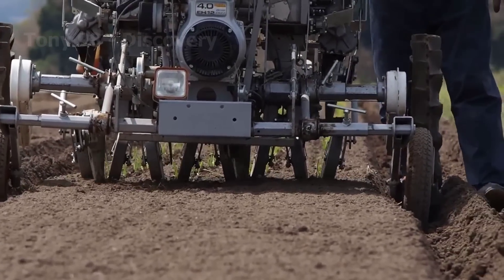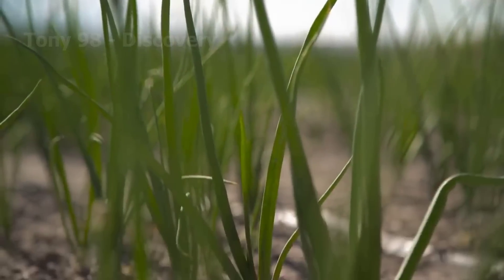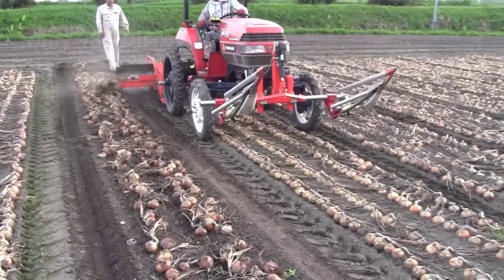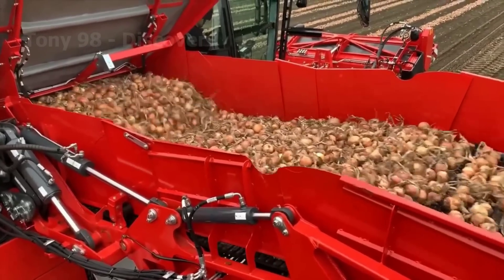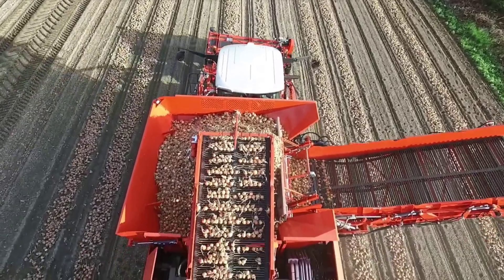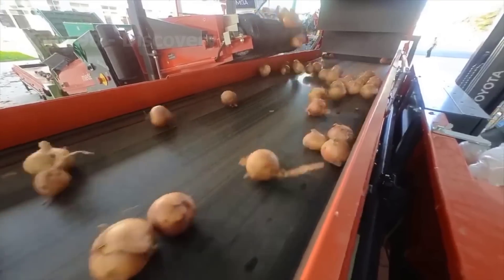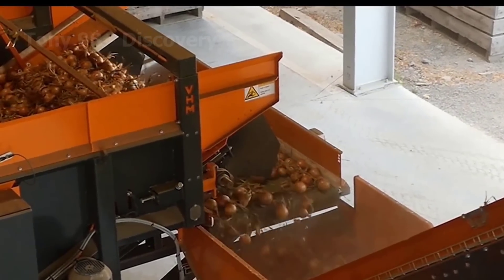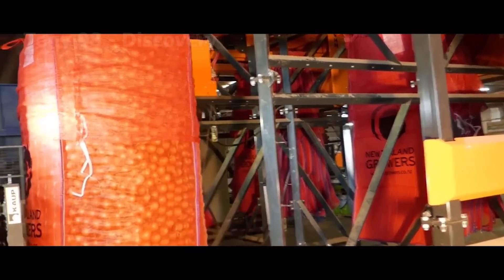Cultivation And Harvest Of Hundreds Of Tons Of Onions - Modern Agriculture Technology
In today's video, we will go to the vast fields of onion cultivation to see how the farmers here cultivate and harvest this bulb.